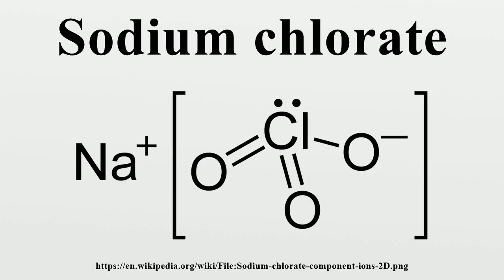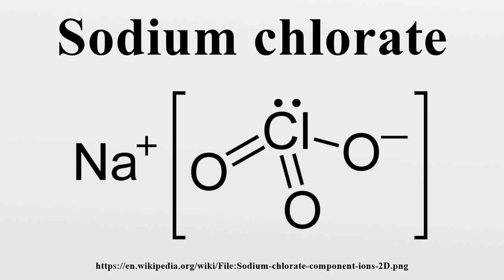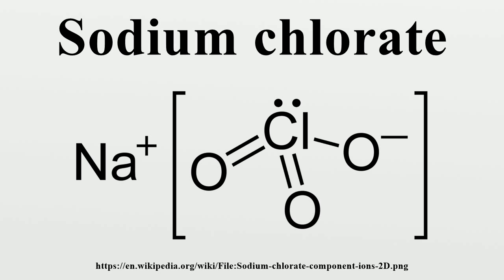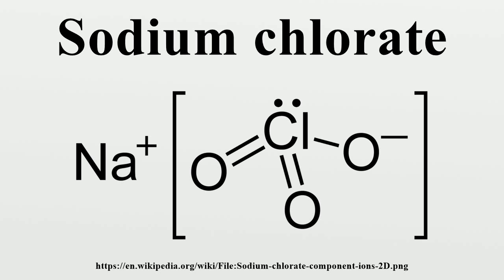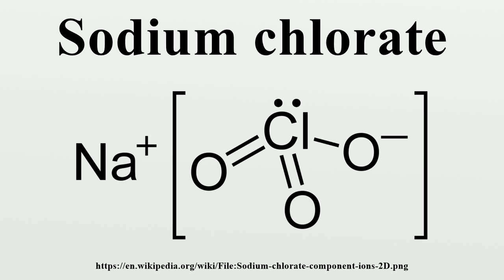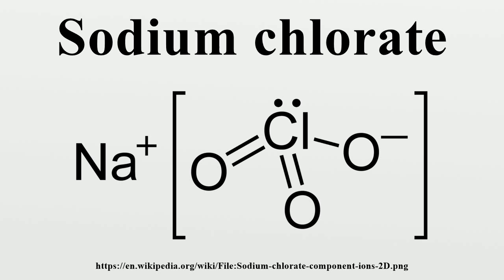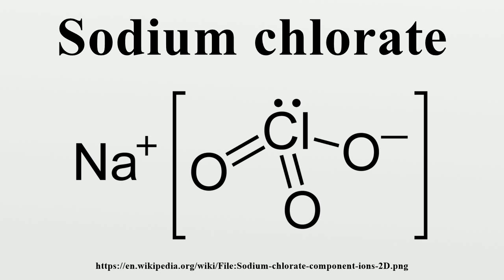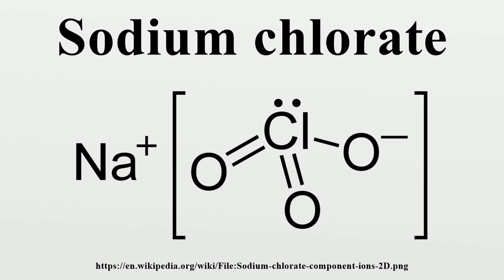Sodium chlorate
Sodium chlorate is an inorganic compound with the chemical formula NaClO3.It is a white crystalline powder that is readily soluble in water.

Image-Copyright-Info
Image-Copyright-Info